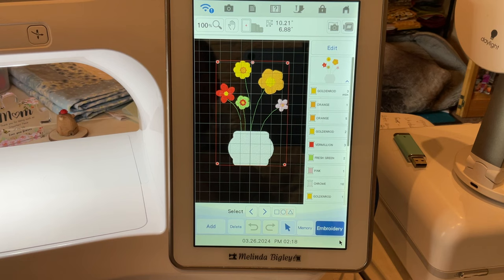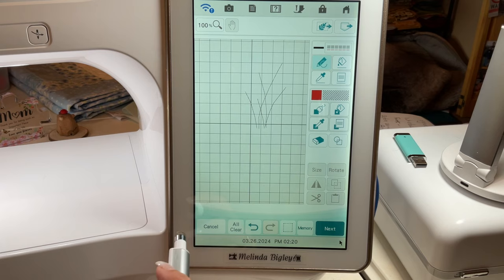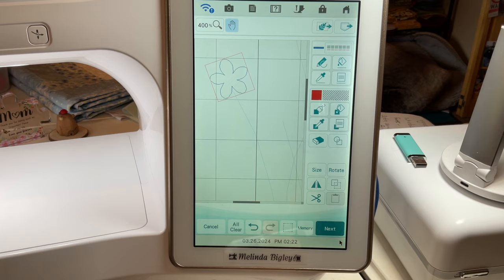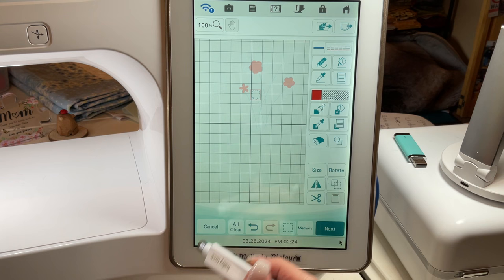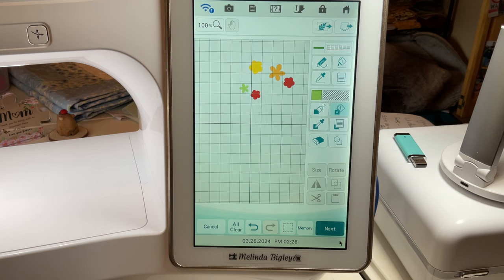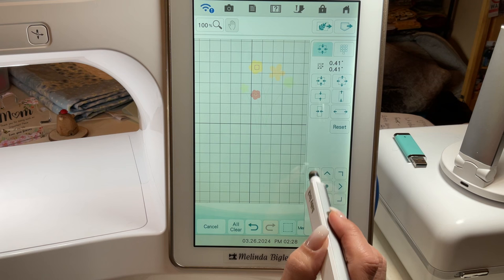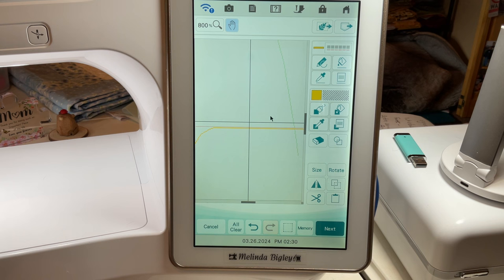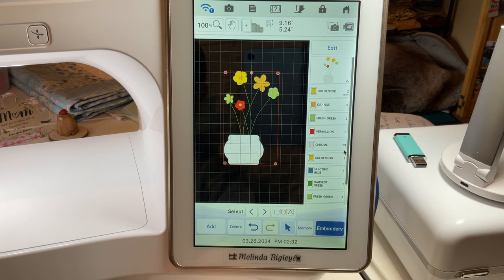Create a Flower Pot in IQ Designer! 🌺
Make this cute flower pot and increase your IQ… IQ!